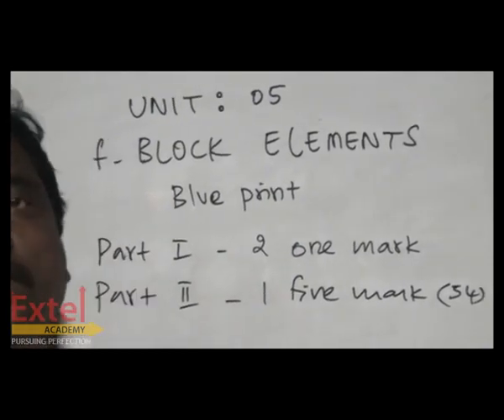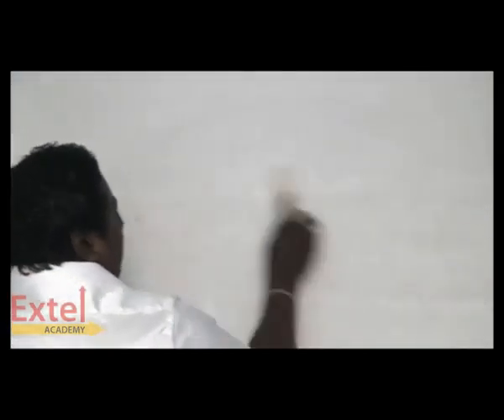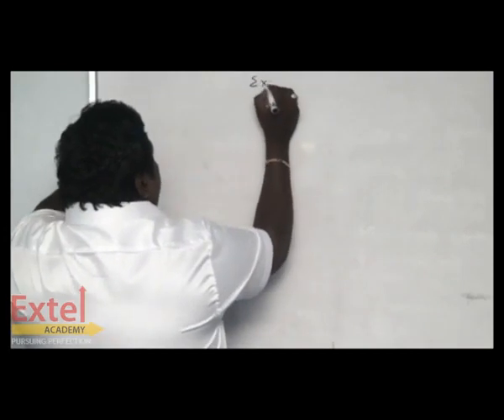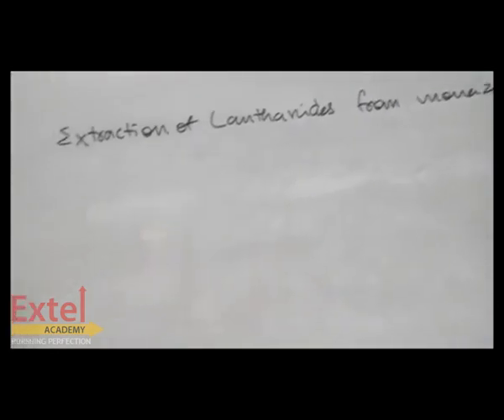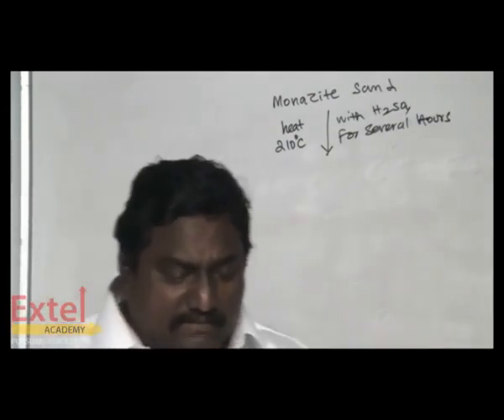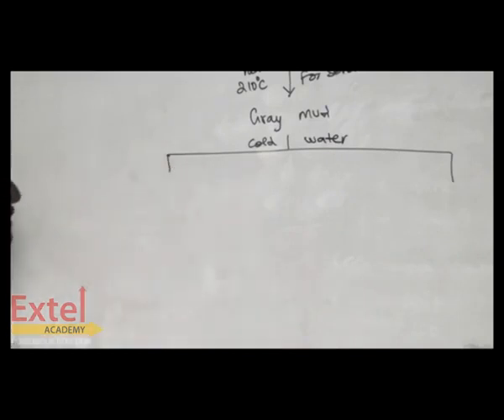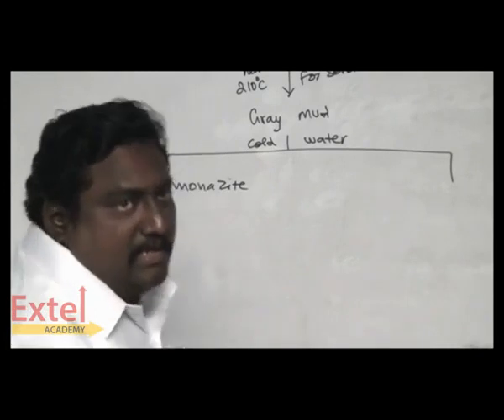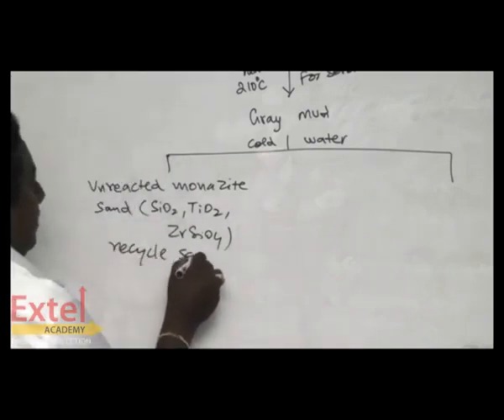CHEMISTRY 5TH F BLOCK ELEMENTS 1